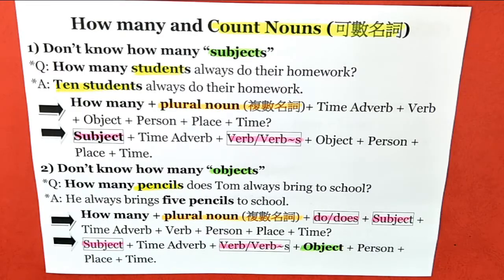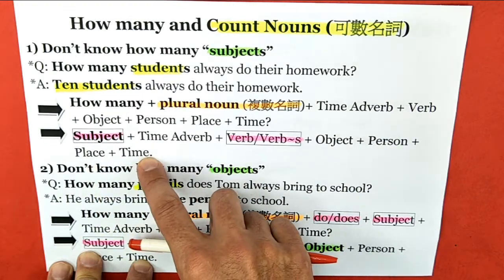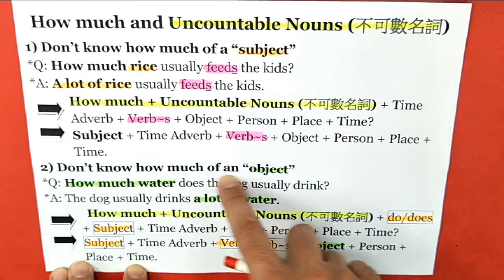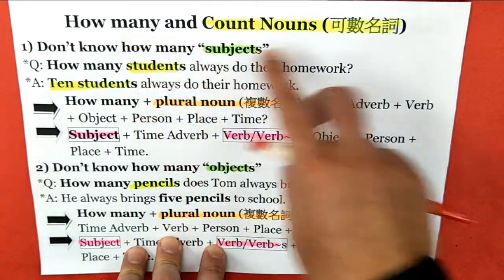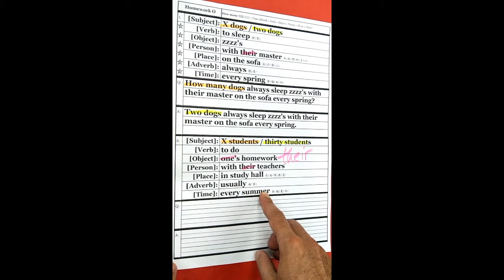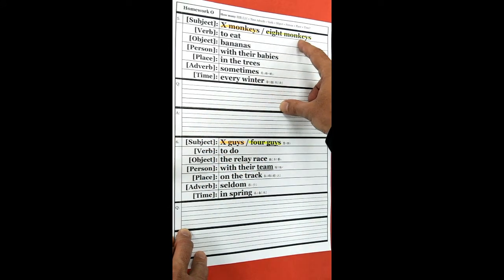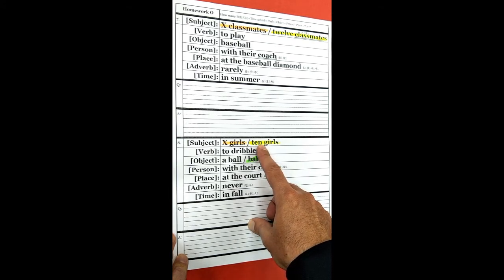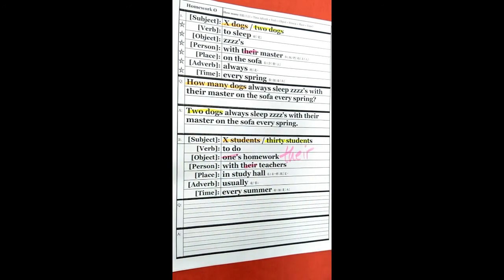Simple Present - Homework O